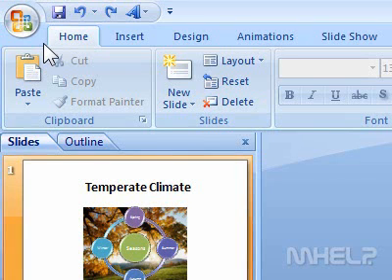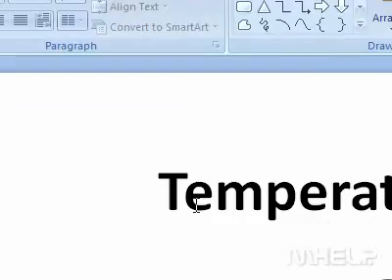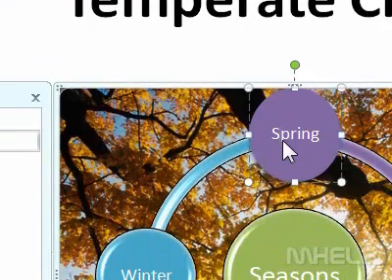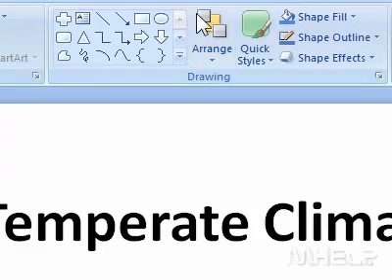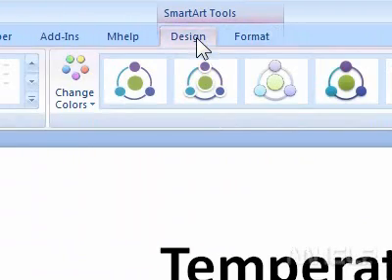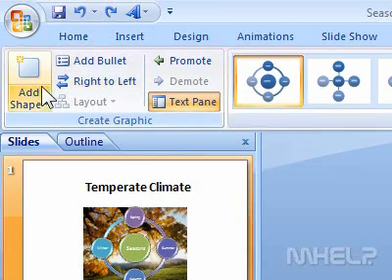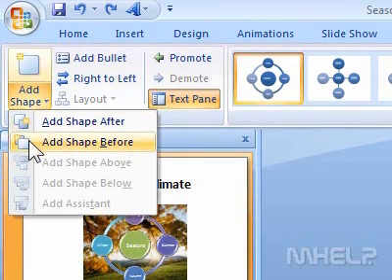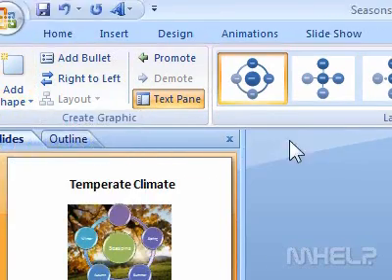How to add a shape to a SmartArt graphic in a presentation